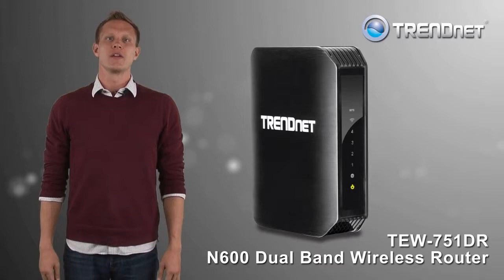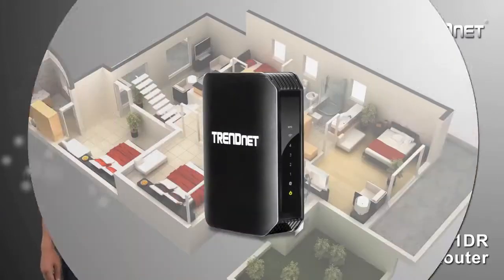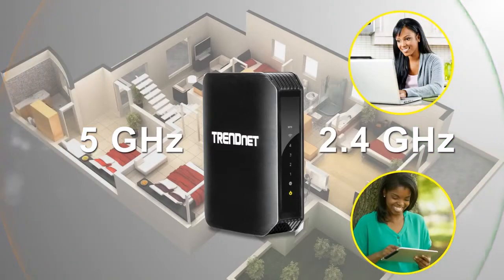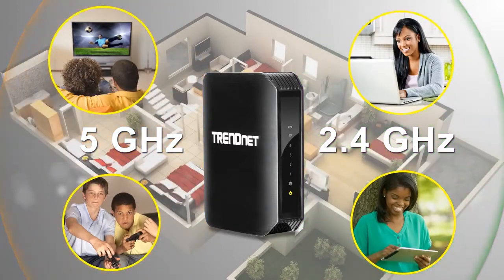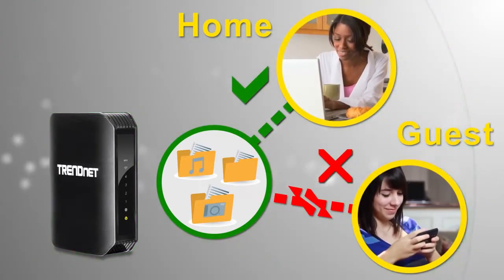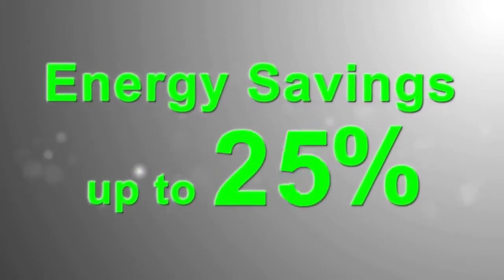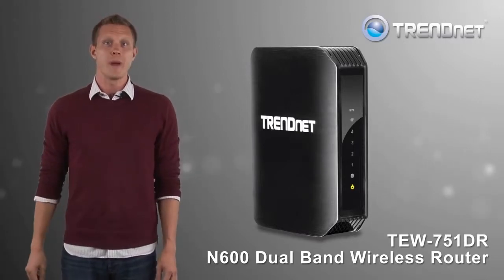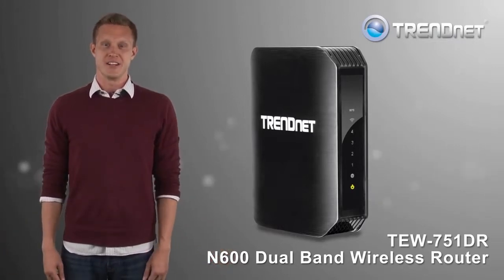TRENDnet TEW-751DR WiFi Router Introduction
This video introduces the TRENDnet TEW-751DR Simultaneous Dual-Band WiFi Broadband Router.

More information about the TRENDnet TEW-751DR Simultaneous Dual-Band WiFi Broadband Router

About the TRENDnet TEW-751DR WiFi Router:

The TRENDnet TEW-751DR Simultaneous Dual-Band Wireless-N Broadband Router delivers the highest level of security with 12x the speed and 4x the range of 802.11g Wireless-G products. The TRENDnet TEW-751DR offers proven high performance 600Mbps Wireless N networking and wired Ethernet ports enabling you to seamlessly stream HD video.

Key Features

- 802.11n Wireless-N Speeds of up to 600Mbps (N600).
- 4 x Ethernet ports extend high performance wired connections.
- Wireless Coverage - Extensive wireless coverage with MIMO antenna technology.
- Easy Setup - Get up and running in minutes with the intuitive guided setup.
- Securely connect to the router at the touch of the Wi-Fi Protected Setup (WPS) button.
- Pre-Encrypted - For your security the router is pre-encrypted with a unique password.
- Guest Network - Create a secure isolated network for guest internet access only.
- Parental Controls - Control access to specific websites.
- Quality of Service (QoS) - Advanced QoS prioritizes video and audio transmissions.
- Backward Compatible - Compatible with older Wireless G devices.
- Energy Savings - Embedded GREENnet technology reduces power consumption by up to 50%.
- Future proofed with IPv6 network support.

Keep up-to-date!